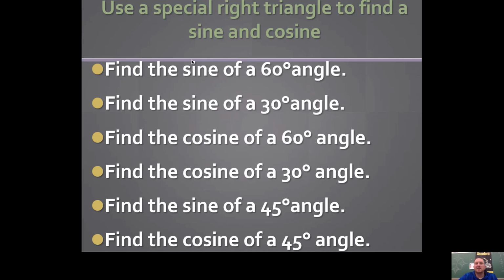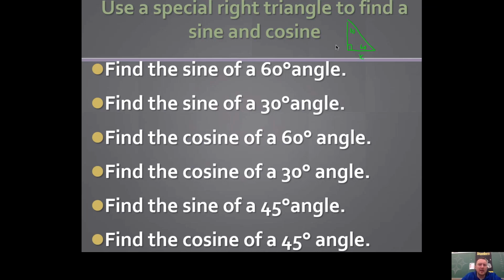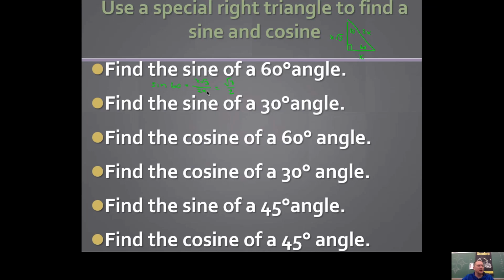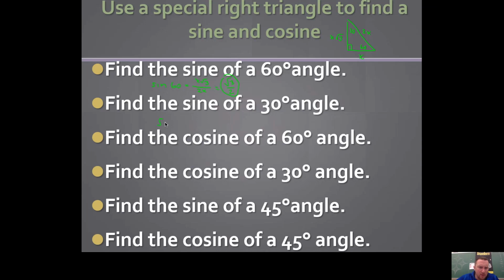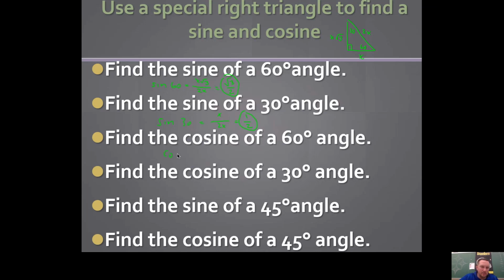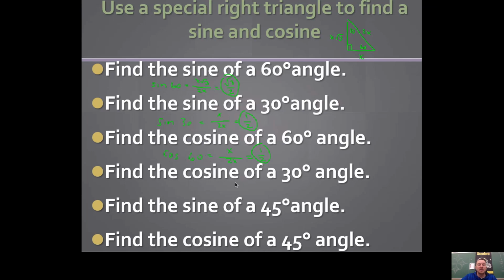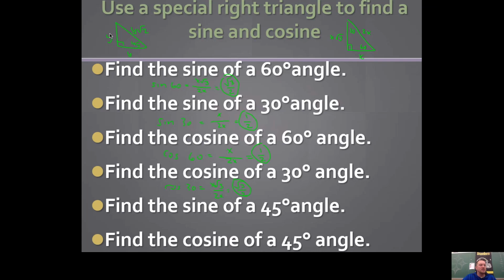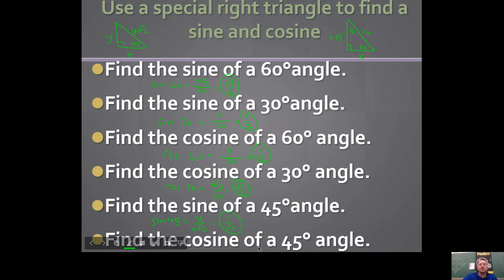HG7.6.6 Sine Cosine Ratios w/Special Right Triangles